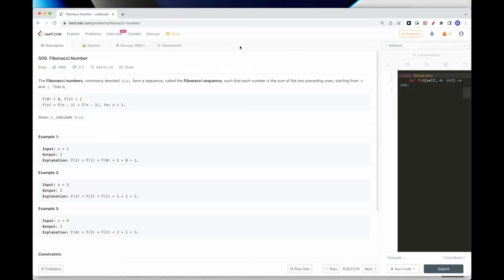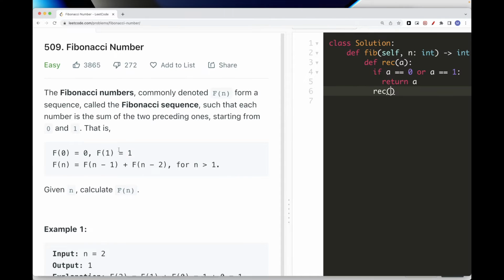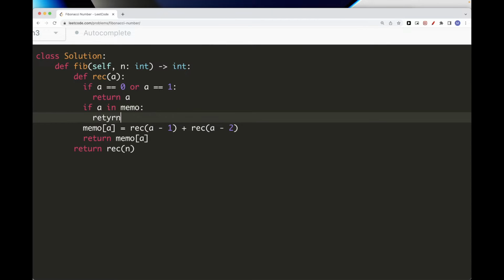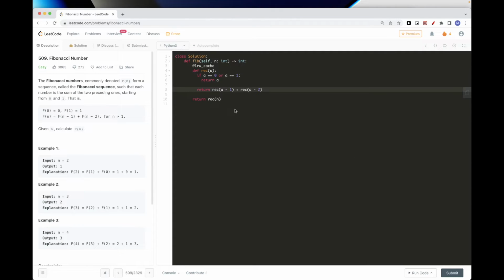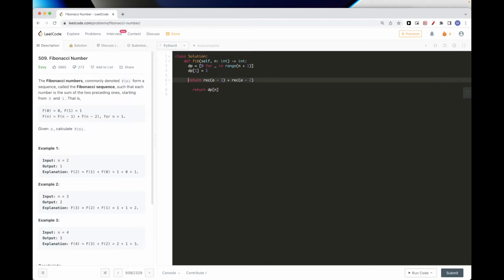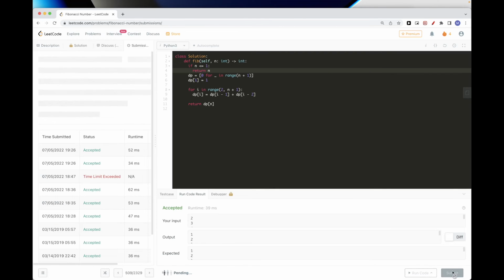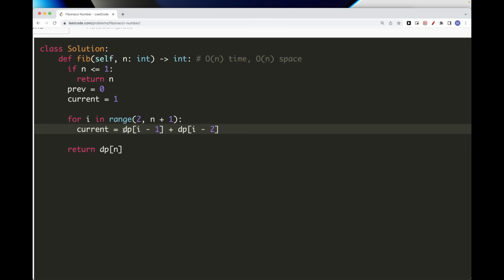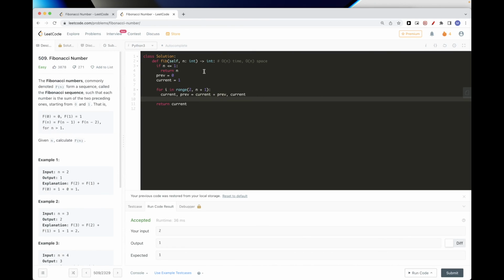Leetcode 509: Fibonacci Number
Code:
Topics: Dynamic Programming, Recursion, Memoization
Difficulty: Medium